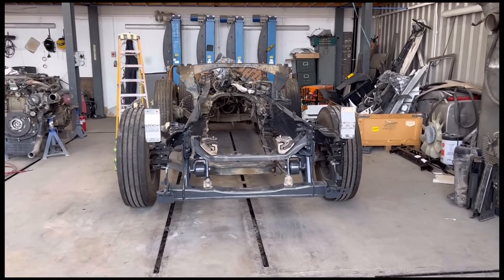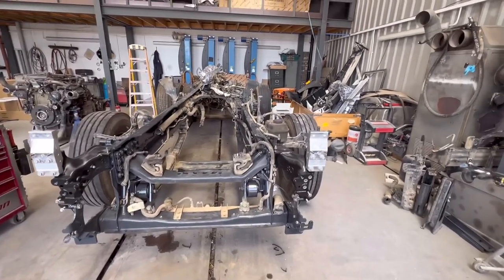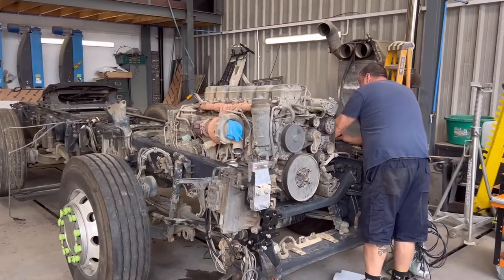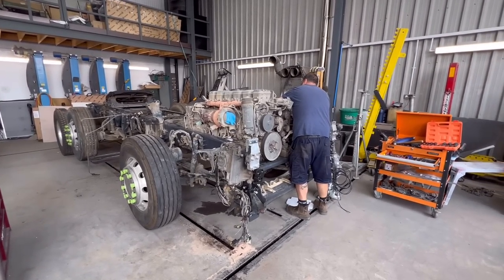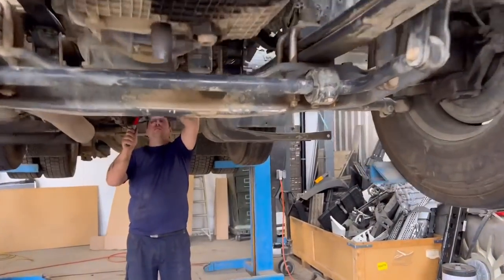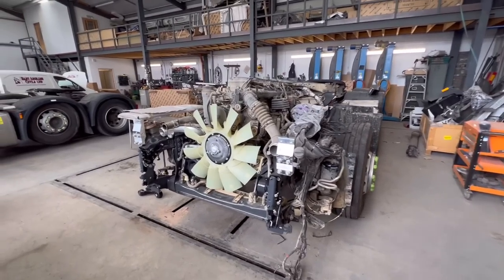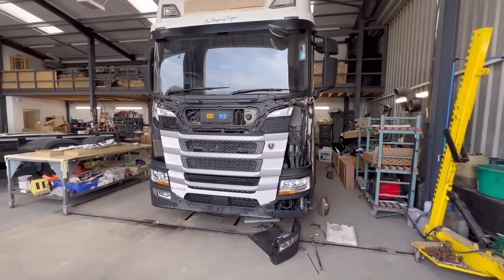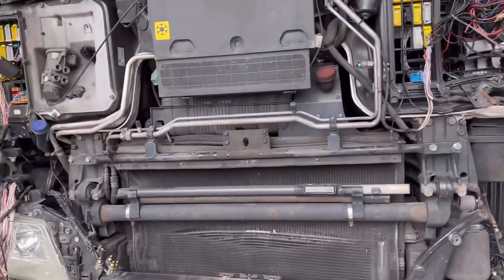Rebuilding a Wrecked 2017 SCANIA . Big job!! Part. 2